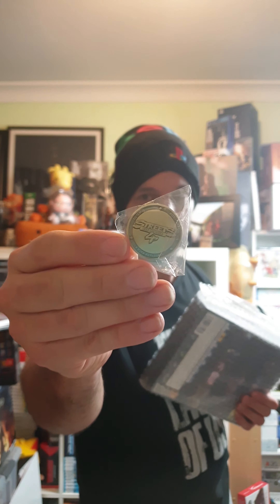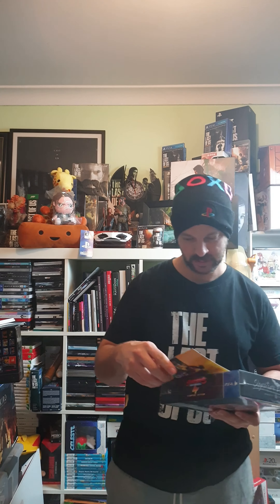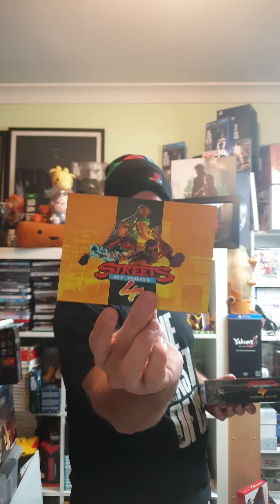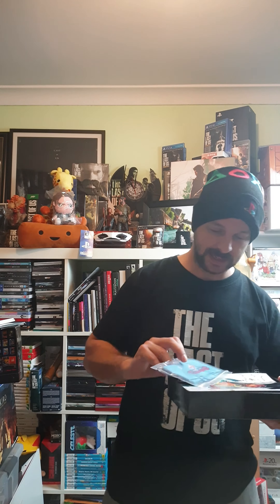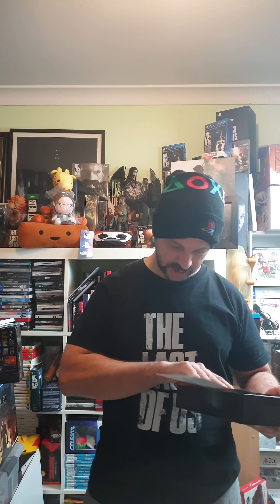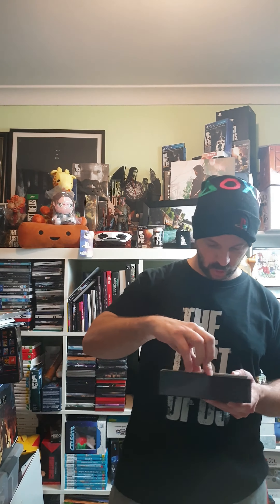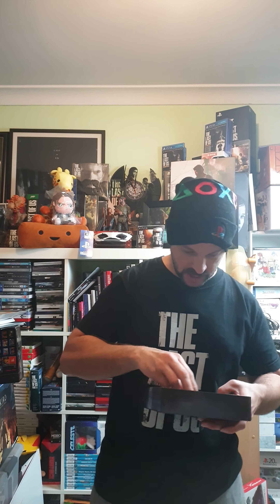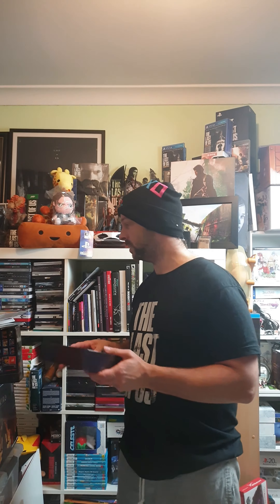Streets of Rage 4 Signature Edition Unboxing.